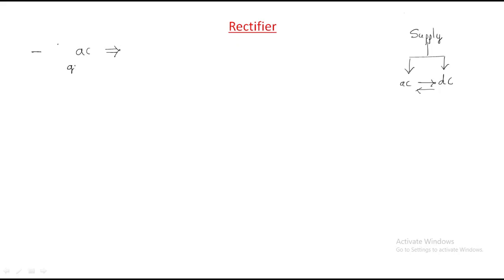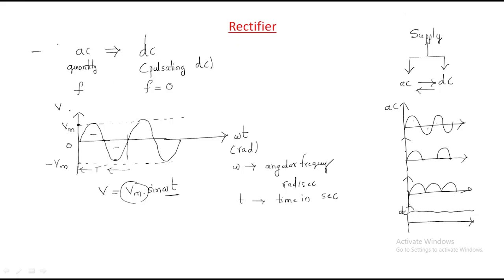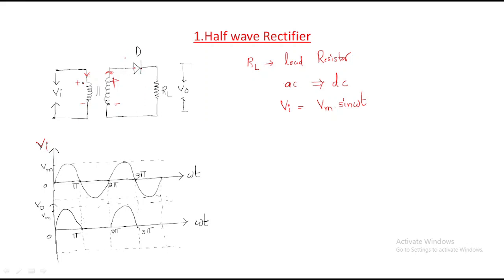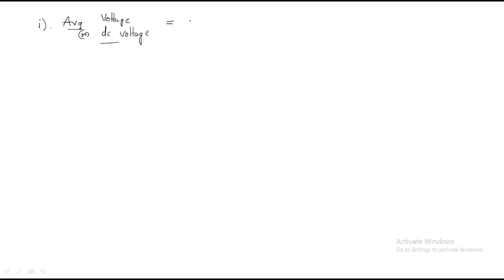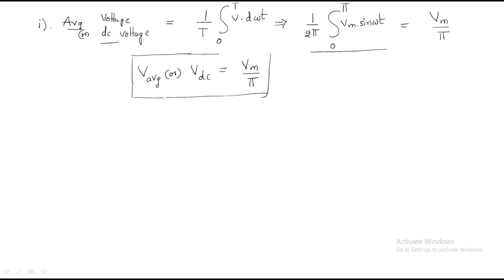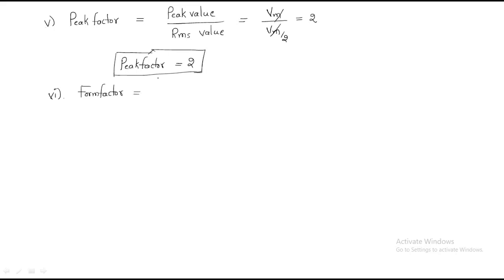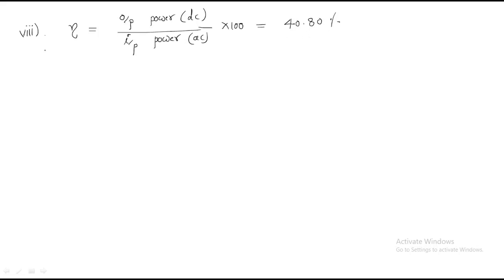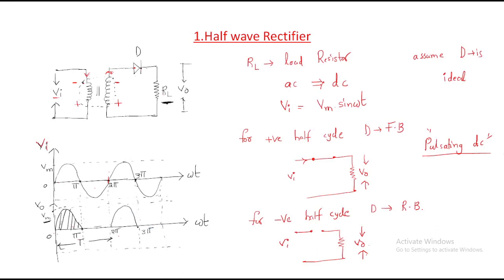5_Half wave Rectifier